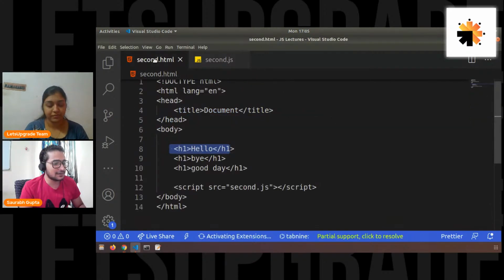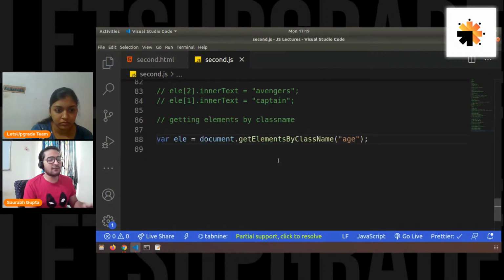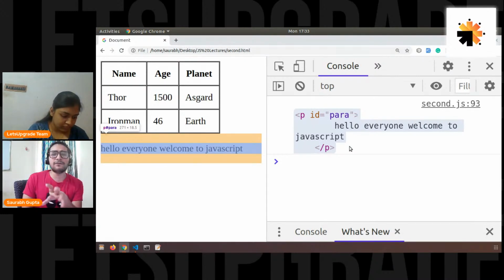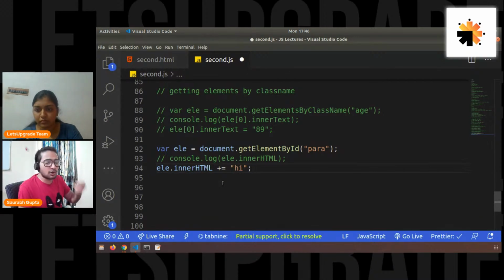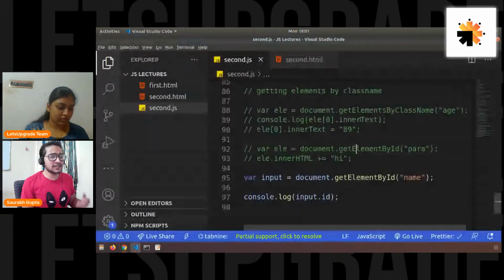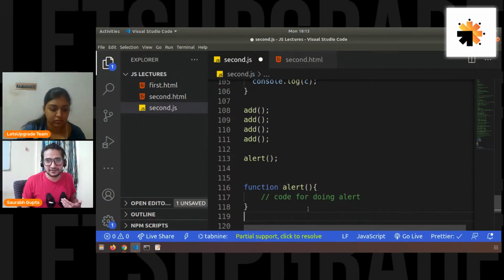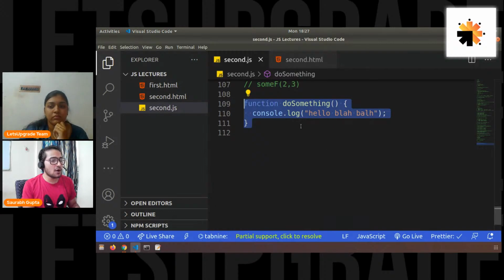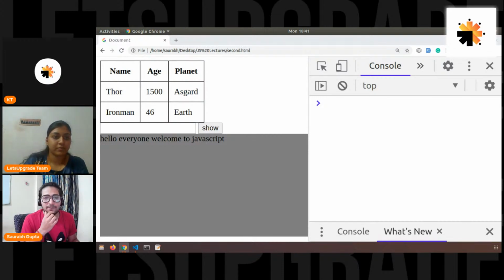Javascript Essential Program | Jan 2021 - Batch 1 | Day 5 | LetsUpgrade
Become a Javascript Pro and learn one of the employer's most requested skills!